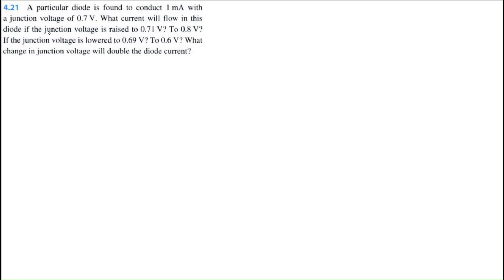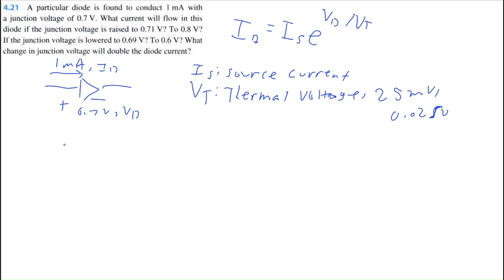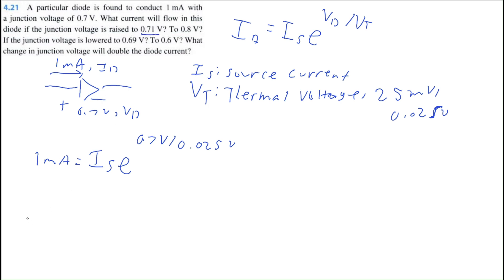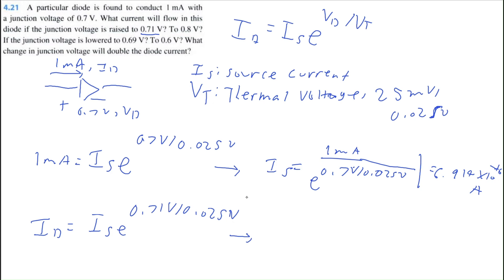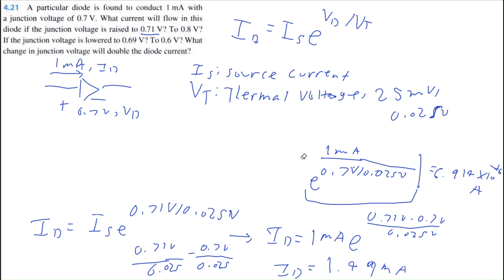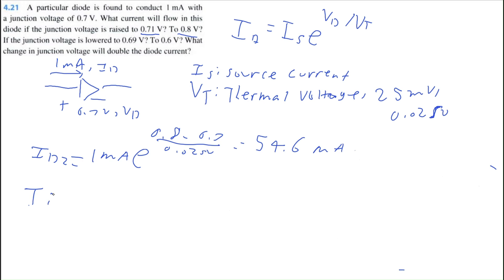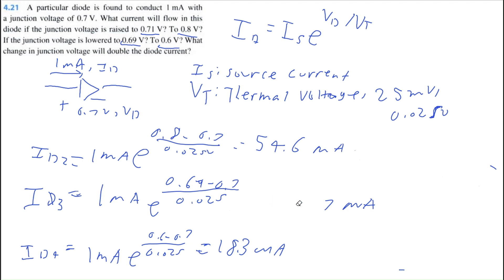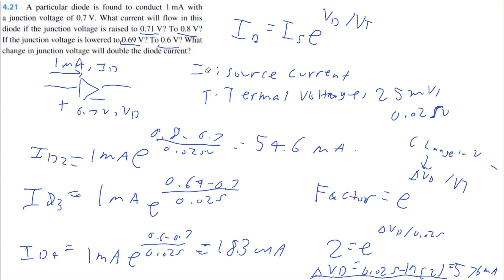Problem 4.21: Microelectronic Circuits 8th Edition, Sedra/Smith